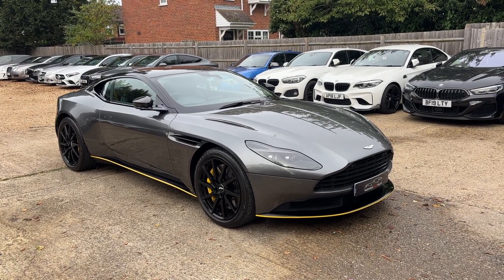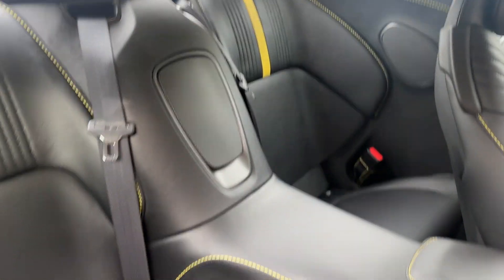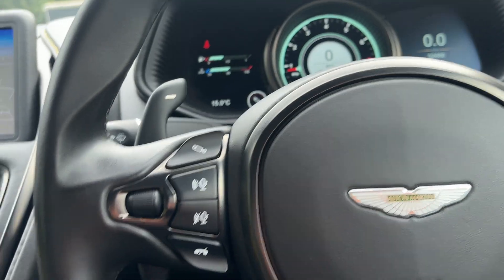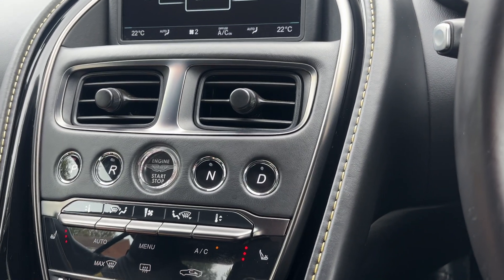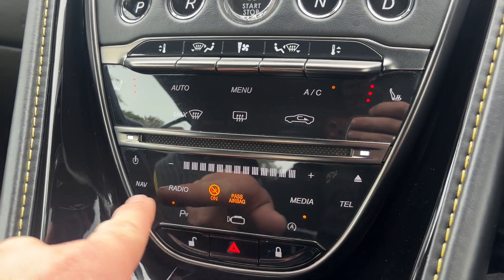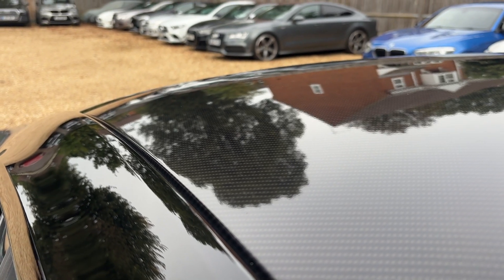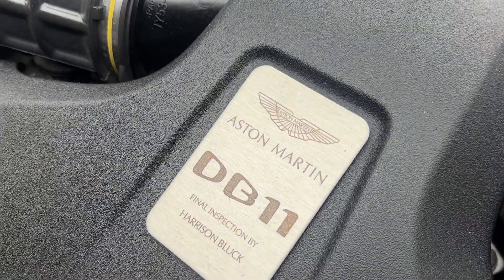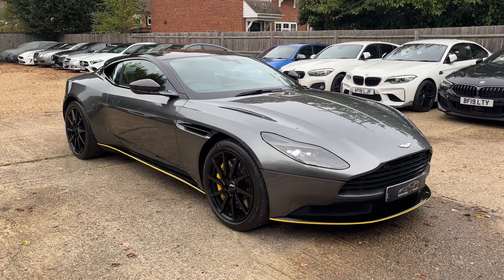2018 Aston Martin DB11